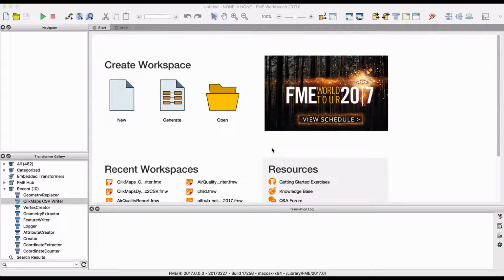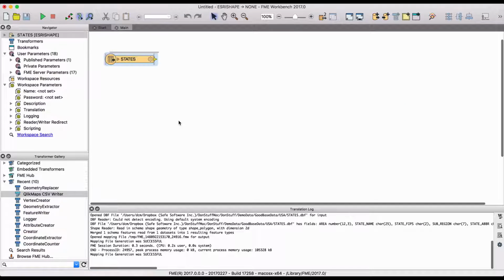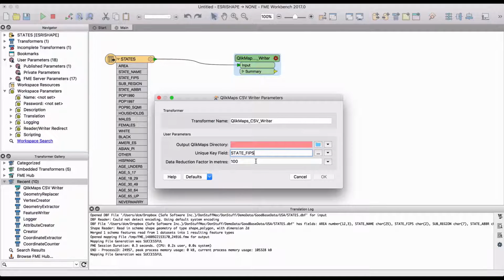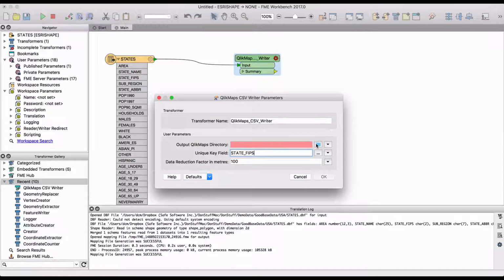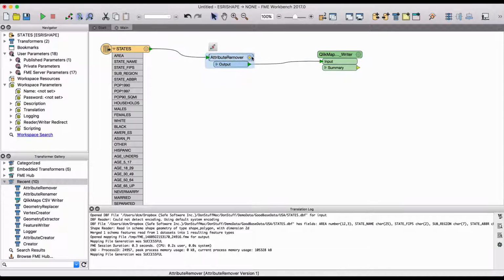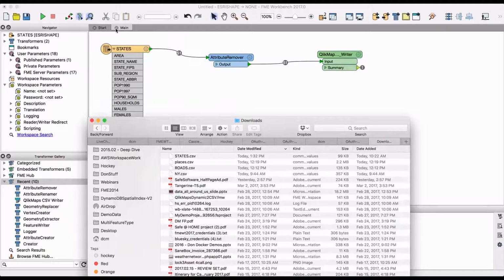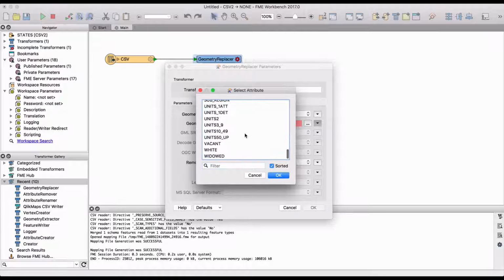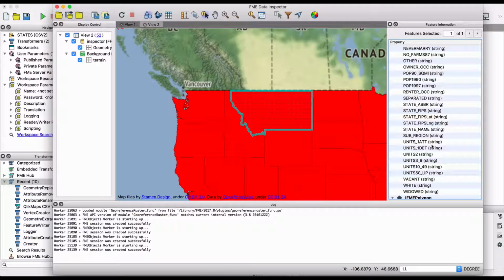QlikMapsWriter Transformer Demo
This video shows how to use the QlikMapsCSVWriter Transformer.

To use this transformer you need to have FME 2017.0 or later.

The transformer enables you to write any data available to FME to QlikMaps.